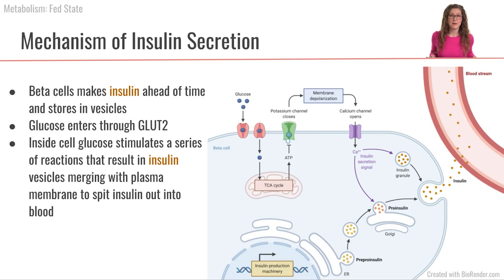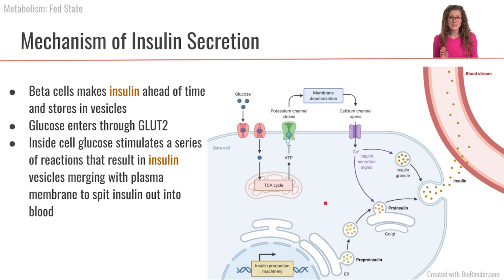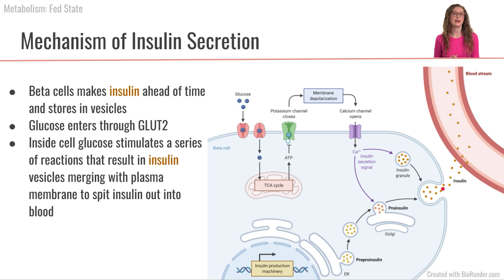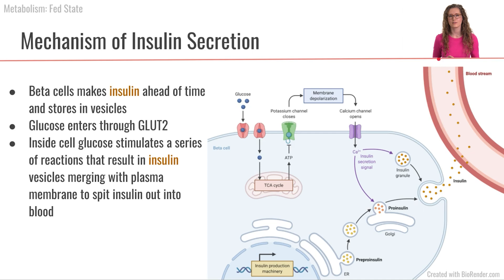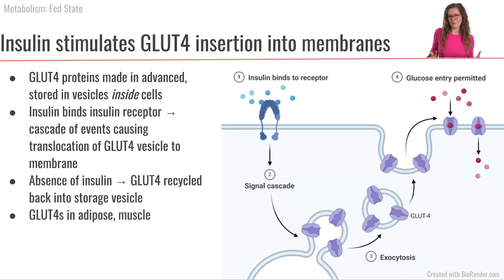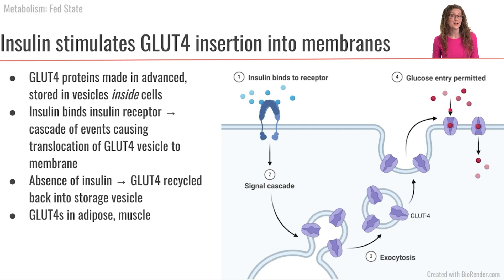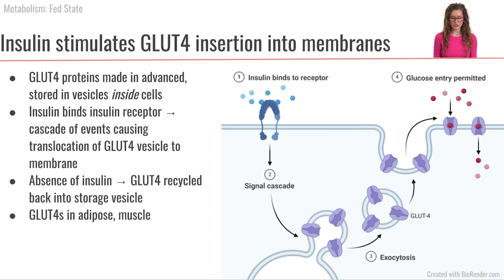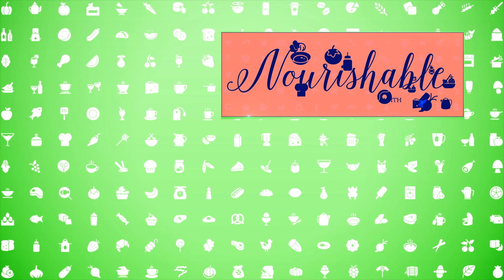Mechanism of Insulin Secretion & Action | Part 13 Carbohydrate Foundation | Macronutrient Lecture 59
Glucose stimulates pancreatic beta cells to secrete insulin and insulin stimulates tissues to insert GLUT4 into the membrane to take up glucose.

Pancreatic beta cells sense the rising glucose concentration through GLUT2. Entry of glucose through GLUT2 initiates a signal cascade that results in the beta cell releasing granules full of pre-made insulin into the bloodstream. Insulin travels through the blood and binds with insulin receptors on the membranes of muscle and fat cells. Insulin binding initiates a signal cascade that results in vesicles full of premade GLUT4s to be inserted into the membrane, allowing the muscle and fat cells to take in glucose from the blood. When insulin is no longer present then membrane “swallows” the GLUT4s back into the cell where it will be recycled and ready to go in vesicles.